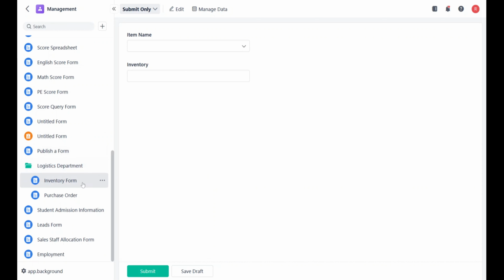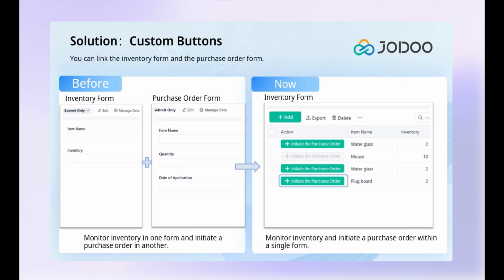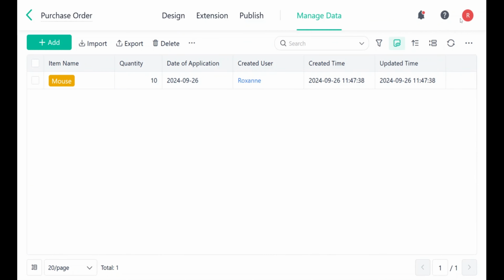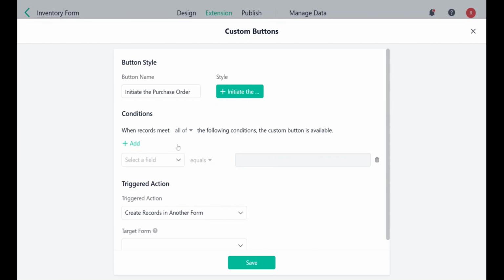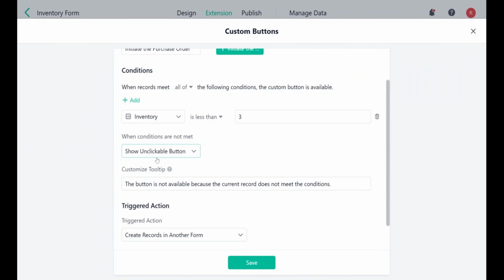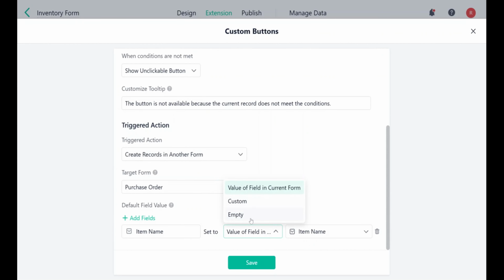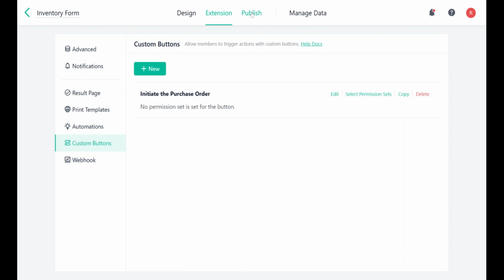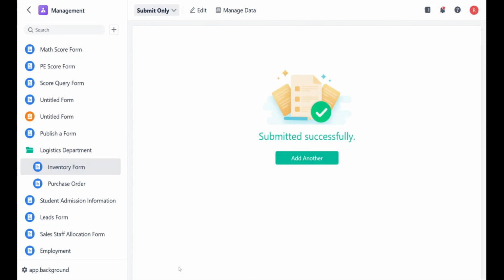Form - How to Create Records in Another Form Using Custom Buttons?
In this video, we’ll walk you through an incredibly powerful feature—Custom Buttons—that allows you to seamlessly create records in another form with just a single click! Whether you’re managing multiple forms, automating workflows, or connecting data across different sections of your platform, this feature will boost your efficiency and streamline your processes.
LINKS & RESOURCES
👉 The detailed guide for creating records in another form using custom buttons
👋 ABOUT JODOO
💬 Have questions or need more help? Drop your comments below, and we’ll get back to you!